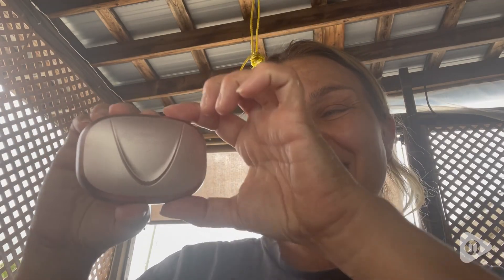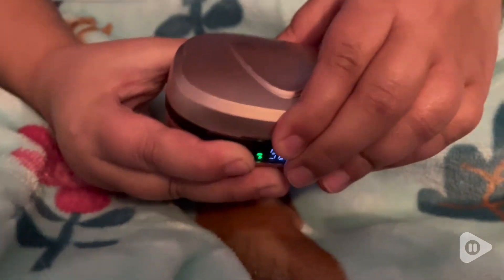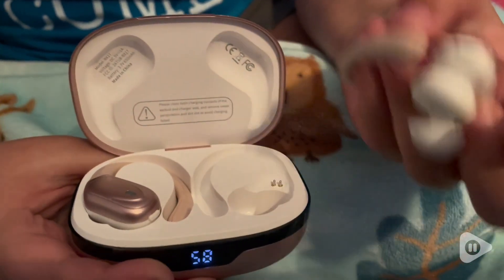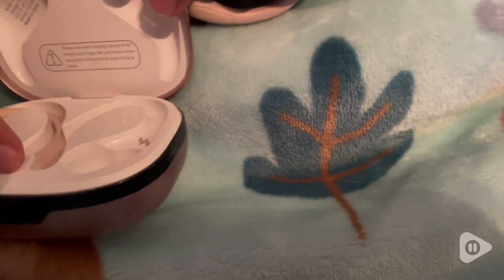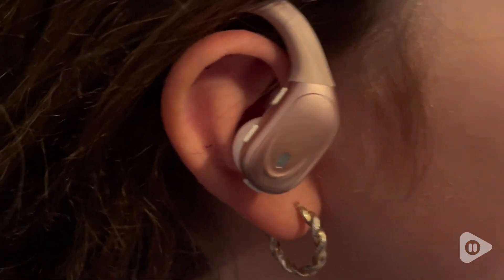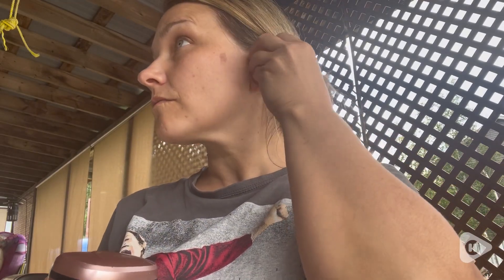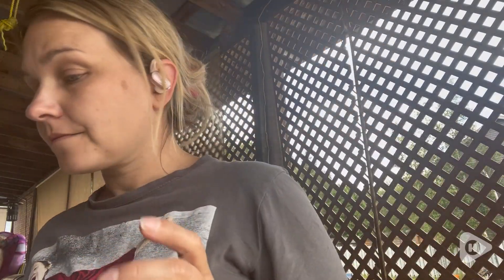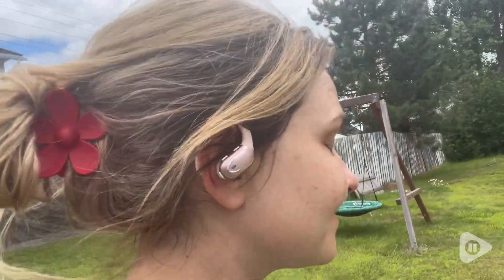Wusdayer Wireless Earbuds | Our Point Of View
Wusdayer Wireless Earbuds

(Commissionable Links)

Enjoy all-day music with 12-hour battery life per earbud and up to 5 charges from the portable case. Experience HiFi sound quality for audiophile delight. Seamless control with intuitive buttons for easy navigation. Durable and IPX7 waterproof, perfect for workouts and outdoor adventures.